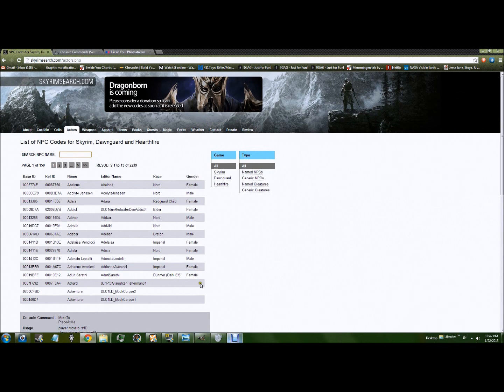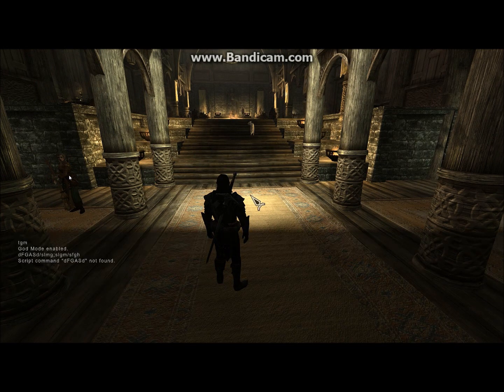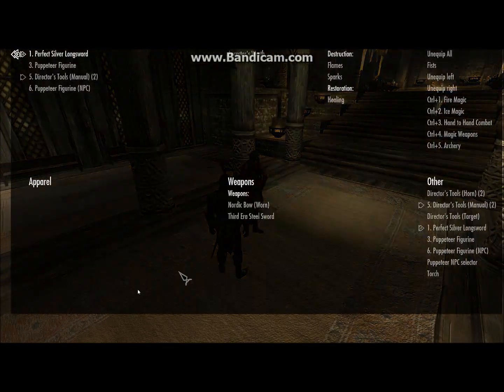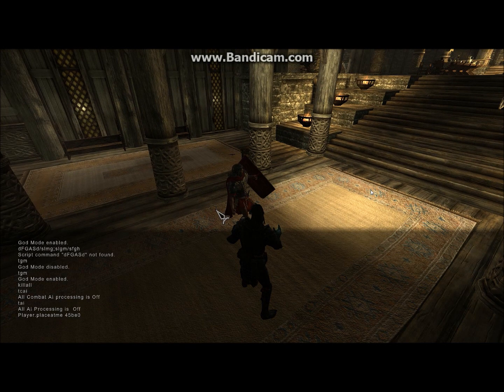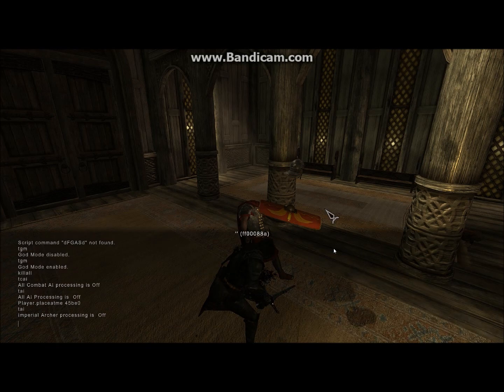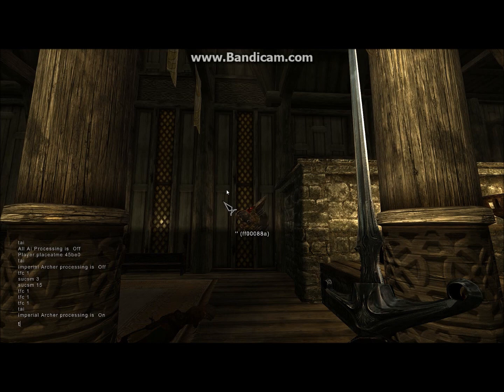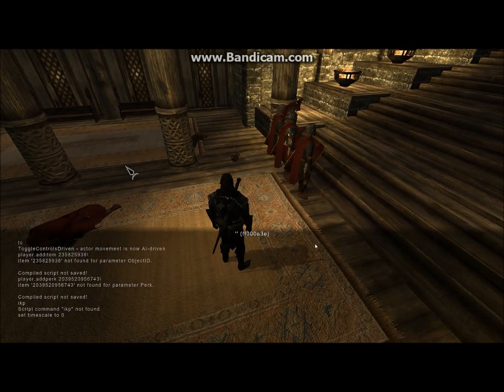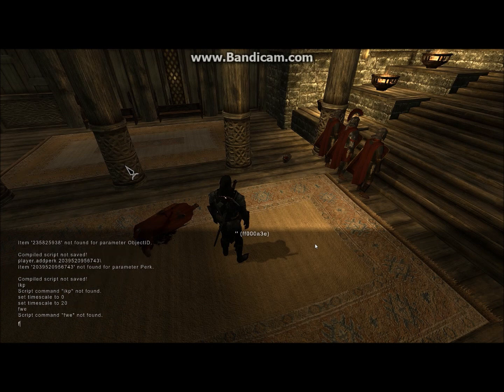So you want to be a Skyrim Photographer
Hey everyone this Video is my tutourial on Console commands and pose editing and placing

EDIT: Try turning "Loudness Equalization" on in your audio options that should make it really loud so you can hear im sorry :(

SKRYIM MODS

SKYRIM CONSOLE COMMANDS:

TAI: Stops all AI

TCAI: Stops Combat AI

TAI On target: Stops TAI on target, stopping Animation for targeted unit

TC: Switches player to Control NPC

TCL: Turns off Collision (no Physics)

Set Timescale to 0: Pauses Clock

TFC 1: Allows Free roam camera as well as pause game

Player.placeatme: Adds NPC at player